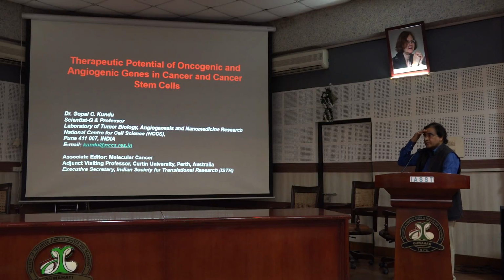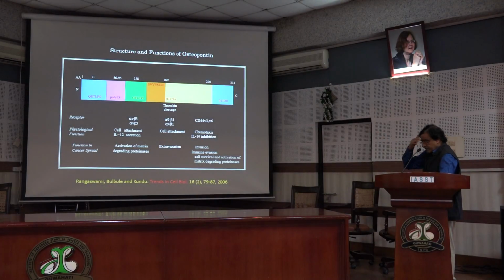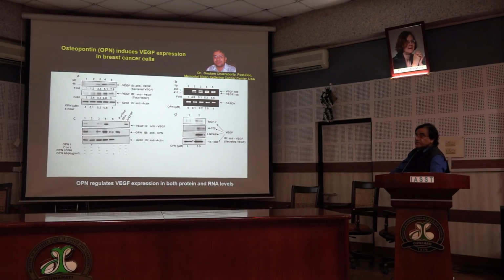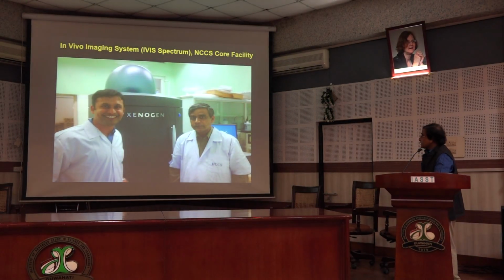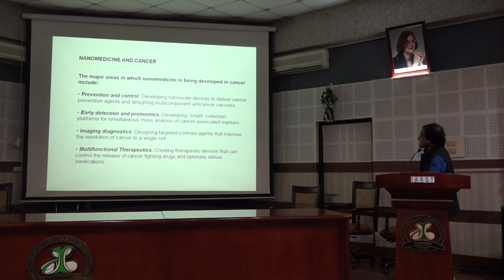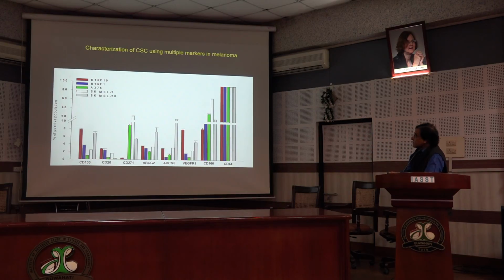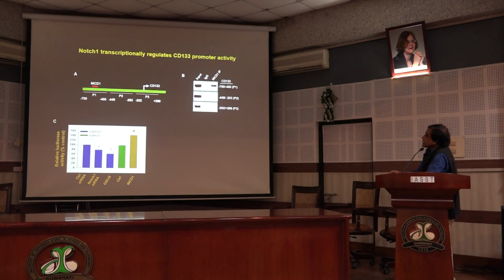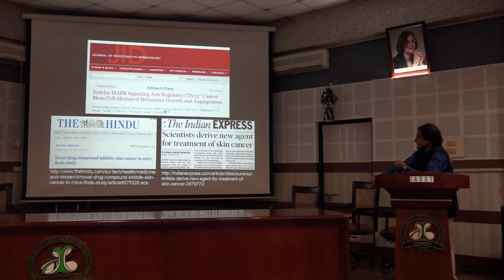Cancer :- Dr. Gopal Kundu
Talk titled " Therapeutic potential of oncogenic and angionic genes in cancer and cancer stem cells" delivered by Dr. Gopal C Kundu, Scientist G & Professor, NCCS